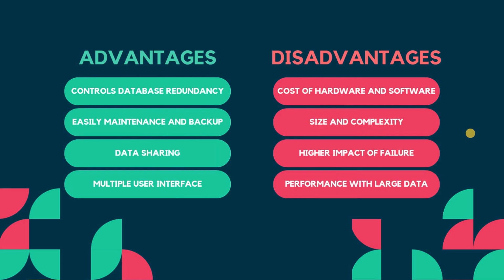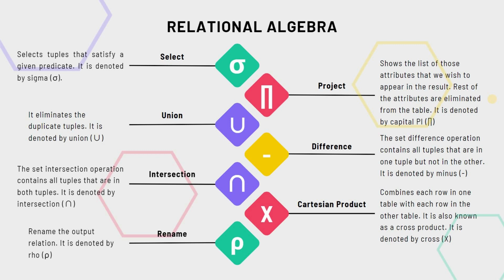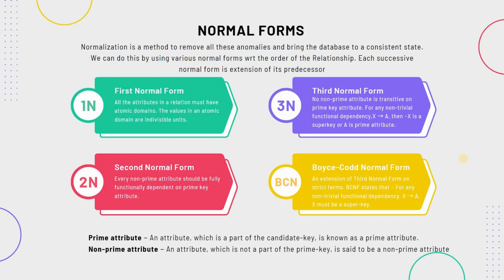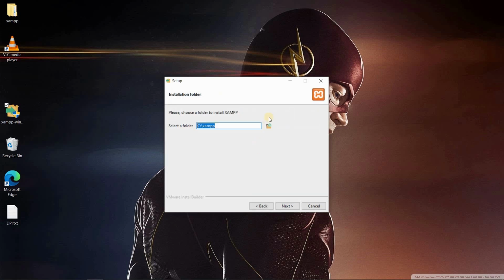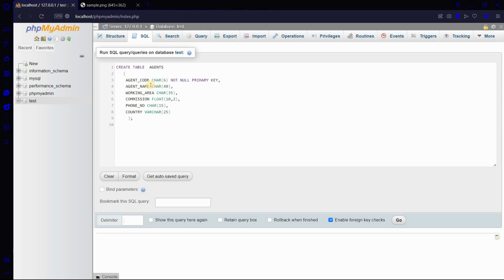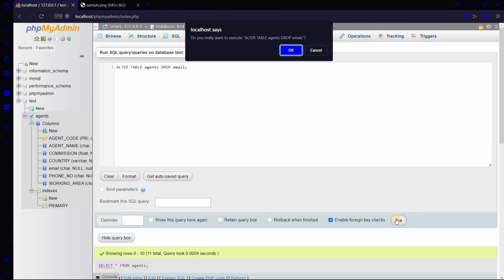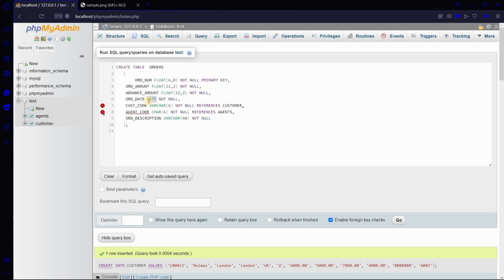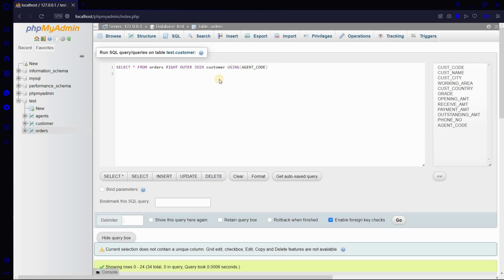Database Management System (DBMS) Crash Course in 30 mins | AaoCodeKare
In this video, we'll be exploring the world of Database Management Systems (DBMS). A DBMS is a software system that enables users to define, create, maintain, and control access to a database.

We'll start by discussing the basics of DBMS, including its architecture and the different types of DBMS available. Then, we'll move on to explore the features and capabilities of a DBMS, including data modeling, query processing, and transaction management. Along the way, we'll be using real-world examples to illustrate key concepts and show you how to apply them in practice.

Whether you're a database administrator, developer, or just someone interested in learning more about DBMS, this video is packed with valuable information. So join us as we delve into the world of DBMS and discover how it can help you manage your data more effectively.